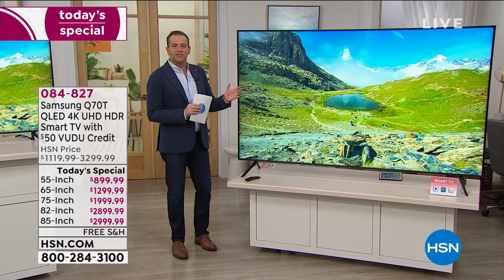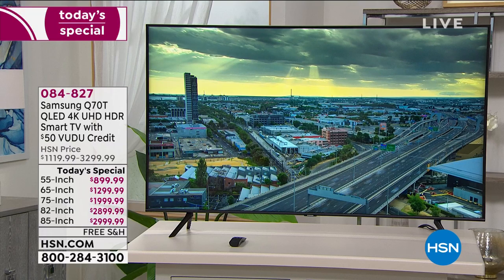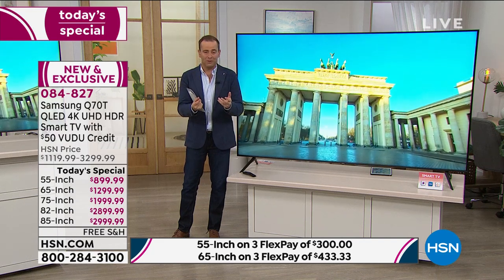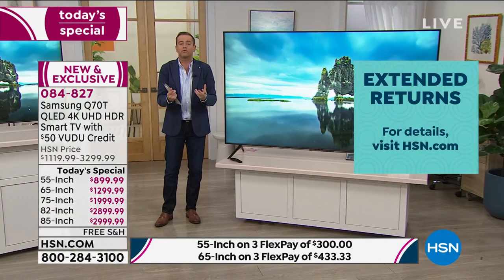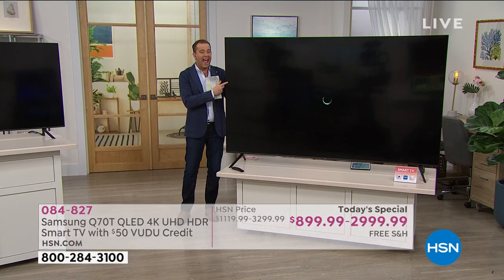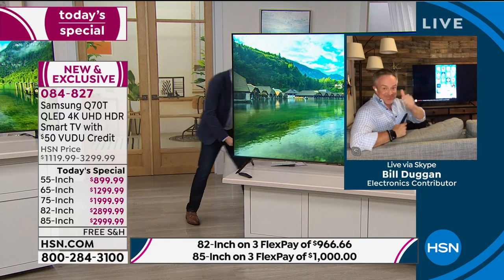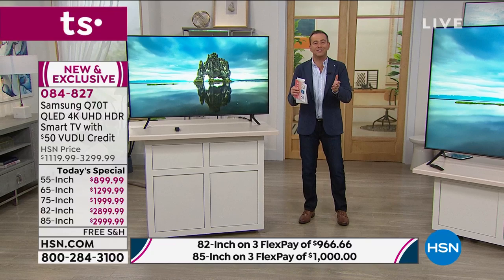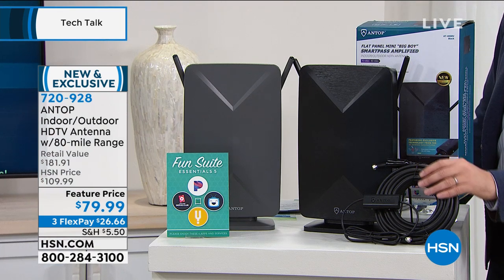HSN | Tech Talk featuring Samsung 05.30.2020 - 12 AM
Discover an assortment of techy product innovations featuring Samsung Electronics.